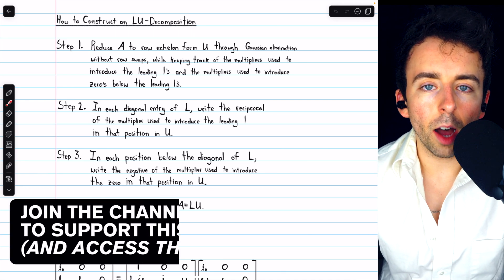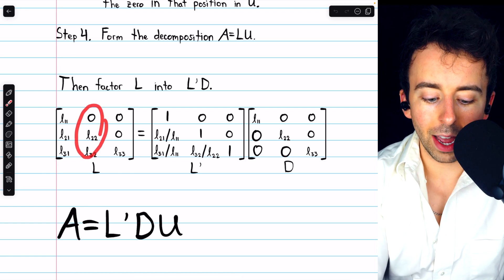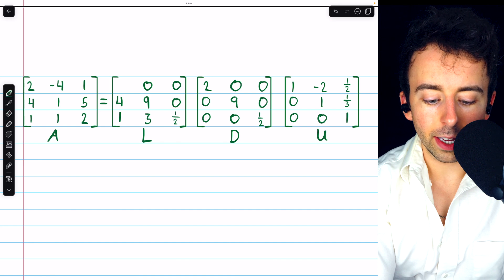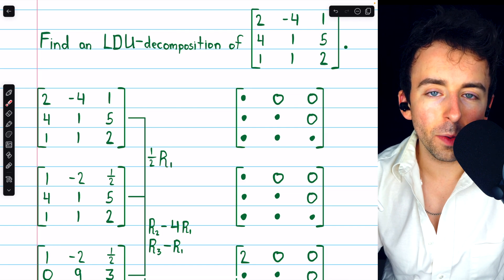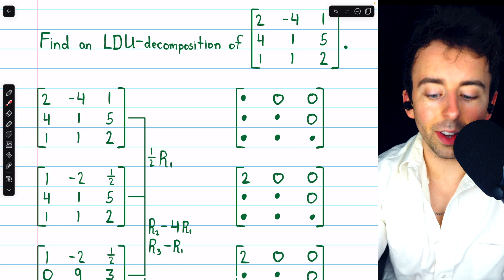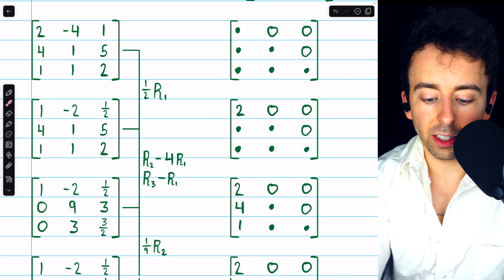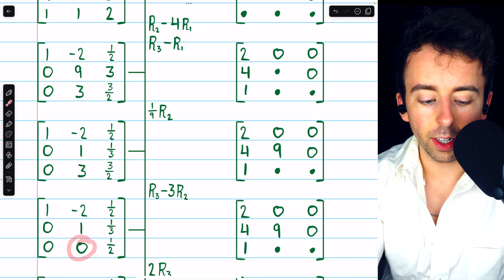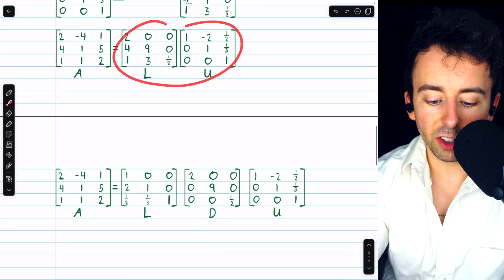How to Find LDU Decomposition of a Matrix | Linear Algebra Exercises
We go over finding an LDU-decomposition or LDU-factorization of a matrix, specifically with a 3x3 example. To find an LDU decomposition we must first find an LU decomposition of the matrix then complete a simple procedure to factor the diagonals out of the lower triangular matrix L.

0:00 Intro
1:05 LDU Decomposition
2:10 Finding the LU Decomposition
5:50 Conclusion